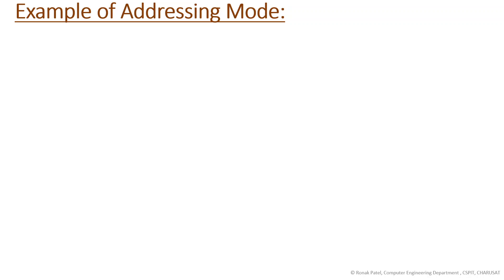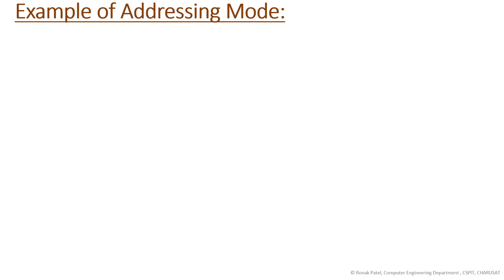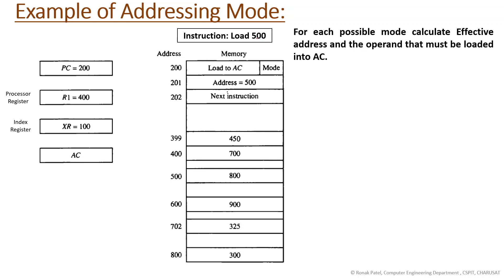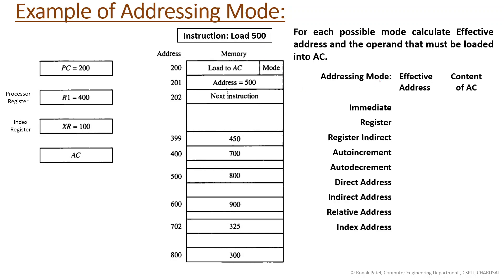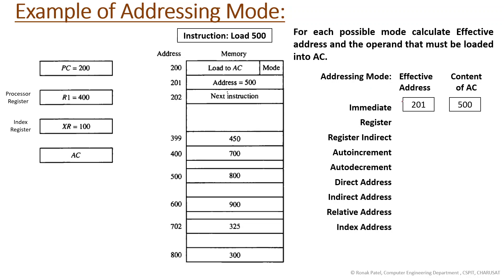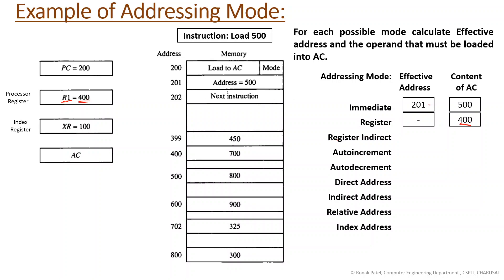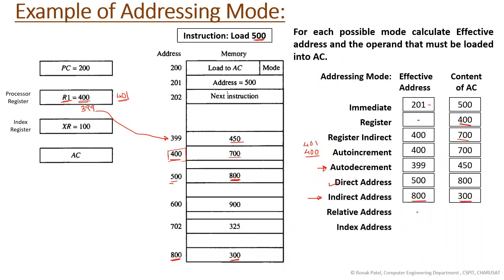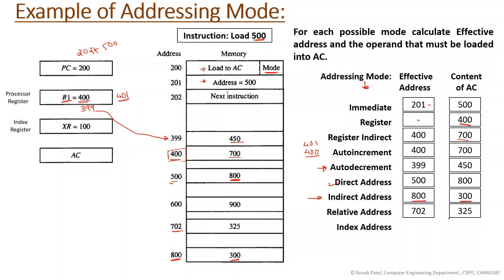Example and mnemonic of different addressing Mode.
In this video, I will take the book example to show you the calculation for different addressing modes. I will also discuss the mnemonic used for different addressing modes.

Reference: Computer System Architecture by Morris Mano
The videos in the playlist are made after referring to Books and online material. So, I would like to thanks and give the credit to the Authors. Thank you.